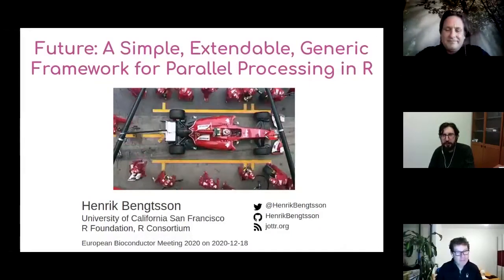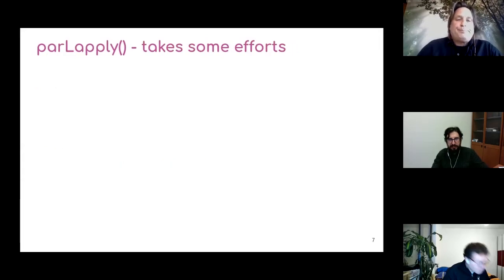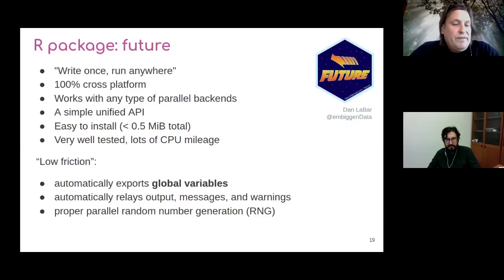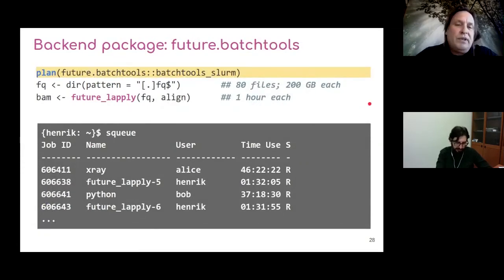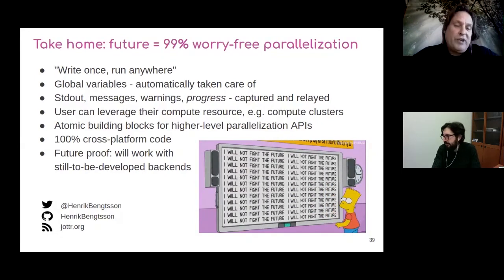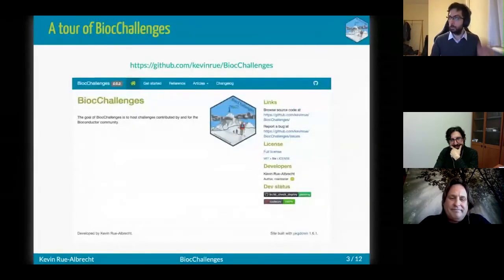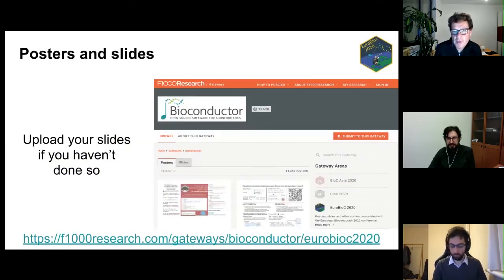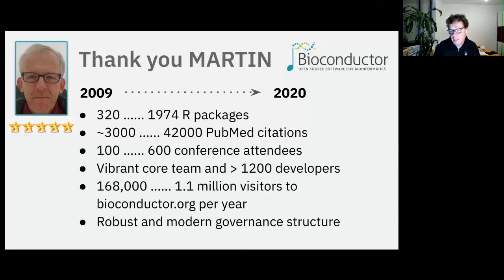Keynote Henrik Bengtsson and Closing remarks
Henrik Bengtsson - Future: Simple, Extendable, Generic Framework for Parallel Processing in R

Kevin Rue-Albrecht - BiocChallenges closing